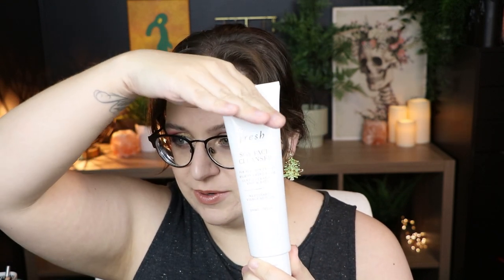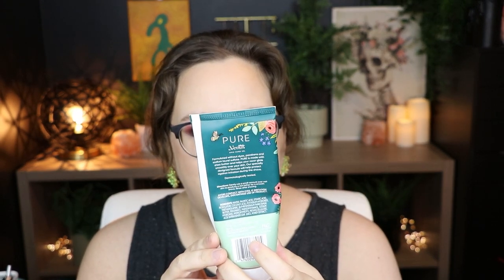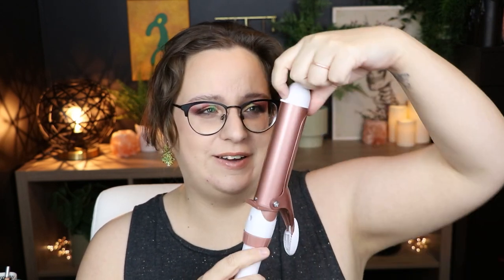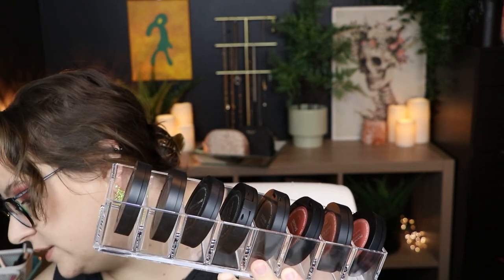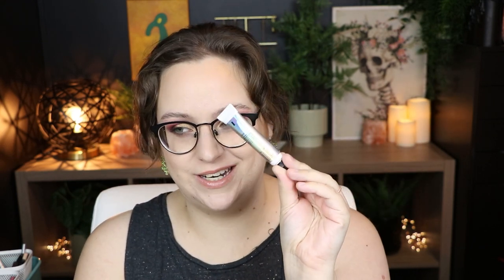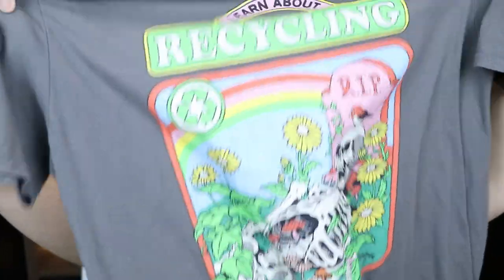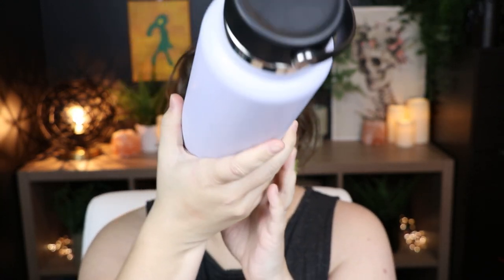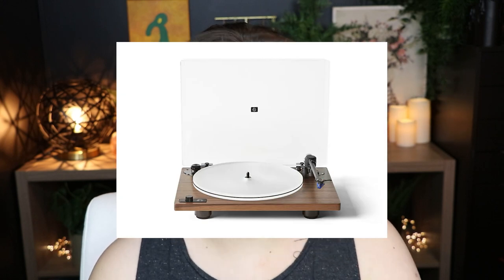Mega Gift Idea List! My Favorite Things 2022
I hope you're ready to spend some time with me today! I made a mega list of all my favorite things that I think would make great gifts (and a couple are things I want myself!)

As this list is SO long, I added some time stamps of categories. I can't link everything I listed because I have a character limit, but I can list the item names and link what is most important!

00:00 Intro
00:35 Skincare
06:32 Body Care
13:27 Nail Care
15:26 Hair Care
19:35 Fragrance
23:22 Makeup
38:25 Clothing
45:12 Cozy/Relaxation
51:05 Home Items
55:17 Electronics
58:35 Misc

Fresh soy cleanser
Tatcha The Silk Peony
Drunk Elephant TLC Framboos
Drunk Elephant B- Hydra
Drunk Elephant Virgin Marula Oil
Laneige Lip Sleeping Mask
Exfoliating gloves
Lush shower gels
Lush bar soap
Lush body conditioner
Lush body lotion
Venus Pure shave cream
Cerave Moisturizing Cream in the tub
Sonicare Toothbrush
Pumice stone
Sally Hansen Cuticle remover
Sally Hansen Cuticle rehab
Orange cuticle sticks
Lush Lemony Flutter
Olaplex shampoo and conditioner
Drybar Detox dry shampoo
Its a 10 keratin
Conair curling iron
Dyson hairdryer
Jo Malone Orange Bitters
Jo Malone Wood Sage & Sea Salt
Le Labo Rose 31
Le Labo Santal 33 sample
Lush Tumeric Latte
Ysl Libre
MAC Fix +
Melt Cream Blushlight
Pat McGrath Lust Gloss
RMS Mascara
Revlon So Fierce
Auric Glow Lust
Victoria Beckam Lid luster
Huda Beauty New Nude
Lunar Beauty Nude Prism
Patrick Ta Major Dimensions 2
Pat McGrath Celestial Nirvana
Pat McGrath Bronze Bliss
Pat McGrath Nude Allure
Pat McGrath Heutopian Dream
Melt Ultra matte bronzer
The North Face Osito jacket
Lululemon Align leggings
UGG Scuffette II slippers
Old Navy thermal knit pants
Steven Rhodes apparel
Old Navy luxe shirts
American eagle jeans
Levi's high rise shorts
Vans slip ons
Hatch
I Am Everything Affirmation cards

Armed Blanket

UGG Blanche robe
Squishmallow
Jelly Cat
Bath and Body Works Fresh Balsam candle
Nespresso machine
Hydroflask
Hydroflask straw lid
Yeti can cooler
Candle wick cutter

Bose Soundlink Solor 2
Roku
U-Turn Orbit Theory
Kindle Paperwhite
Prismacolor colored pencils
Kate Spade items